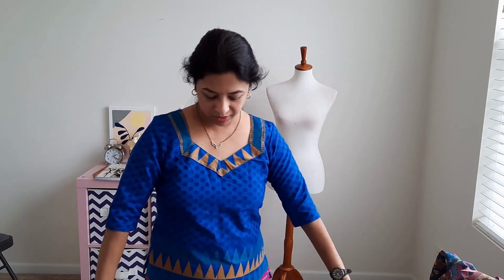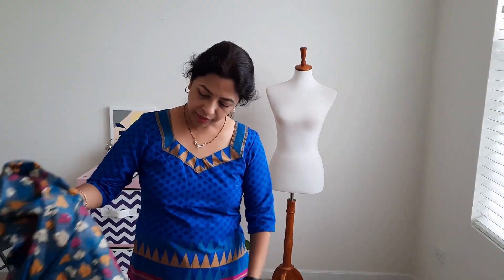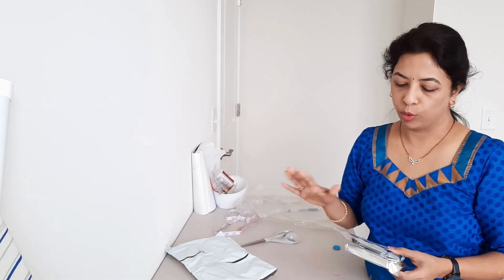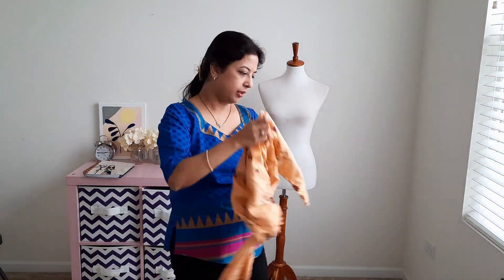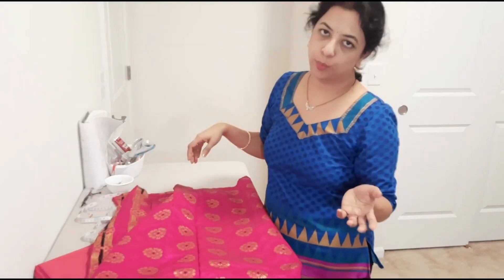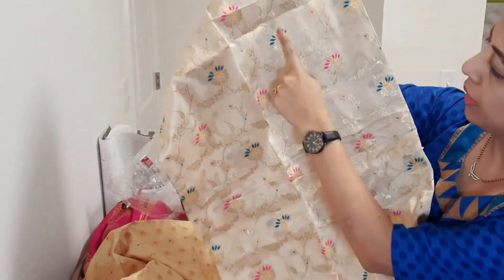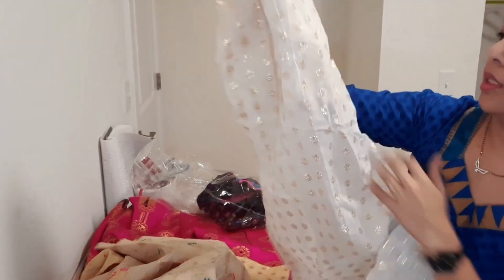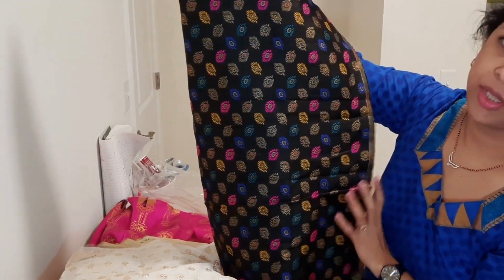Indian Fabrics - Sewing Boutique Vlog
I draped a couple of sarees today and I am sharing some Indian fabrics that I have.